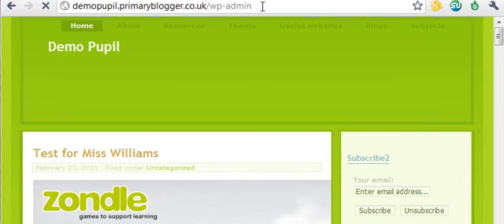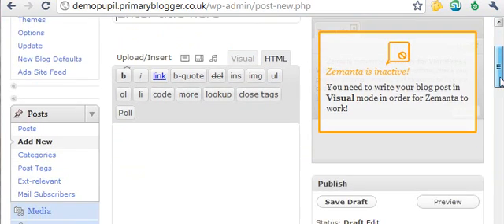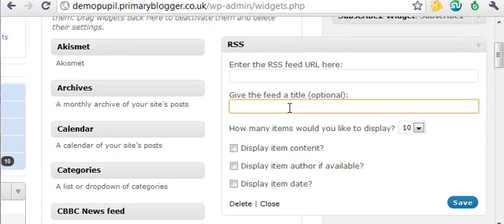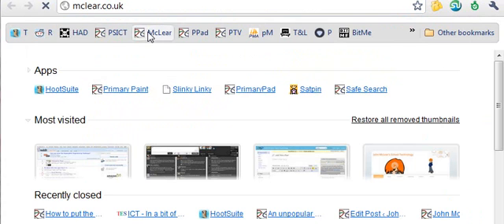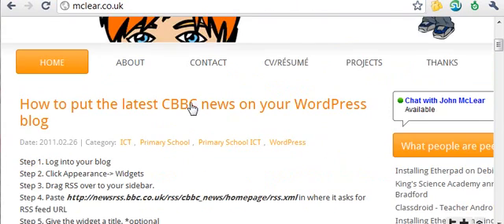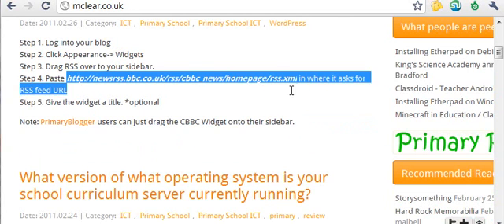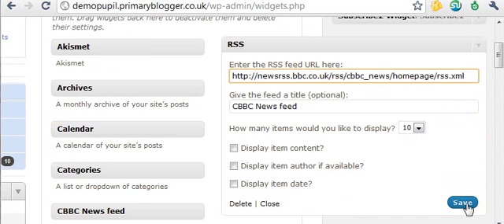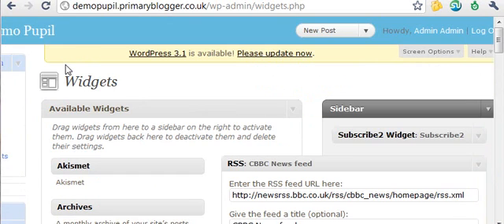Put a CBBC news feed onto your Wordpress Blog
How to put the CBBC news feed onto Primary Blogger or any other Wordpress blog